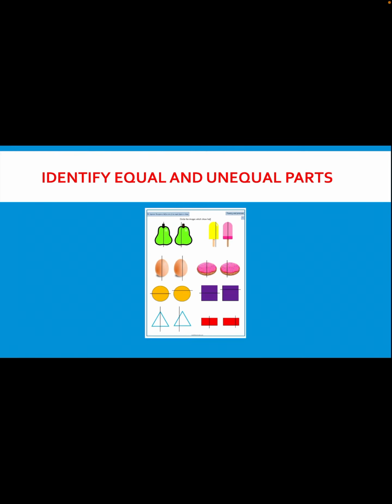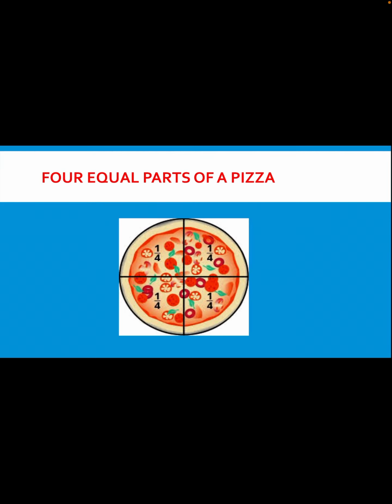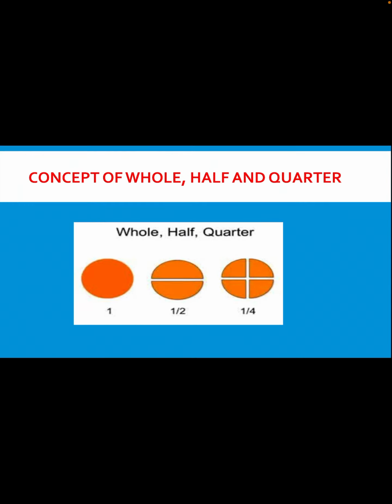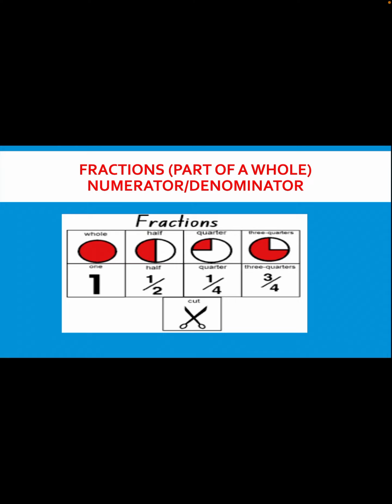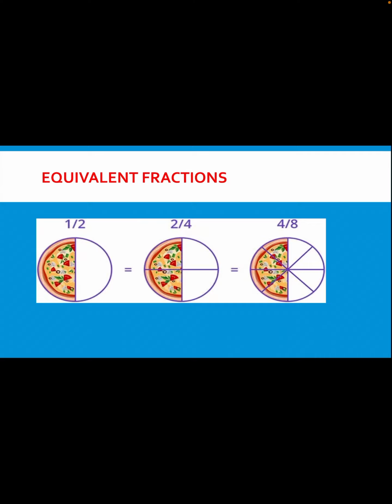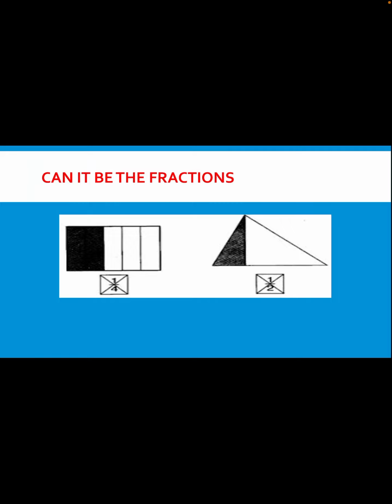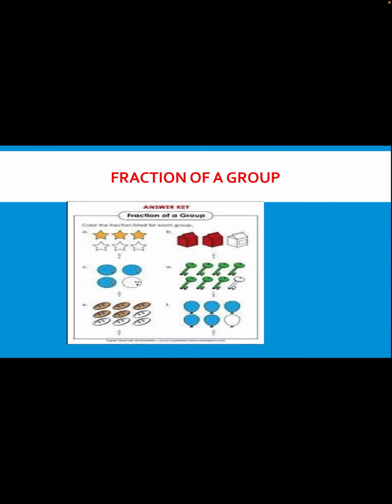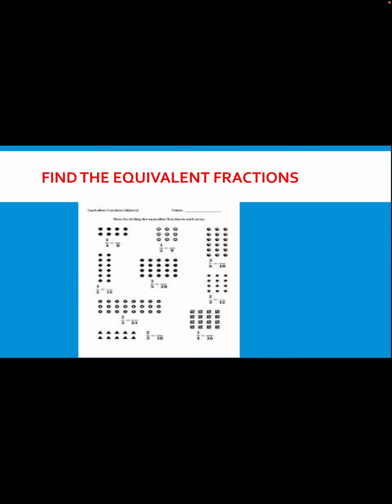Halves and quarters class 4 Maths